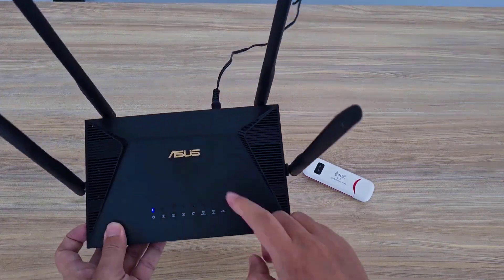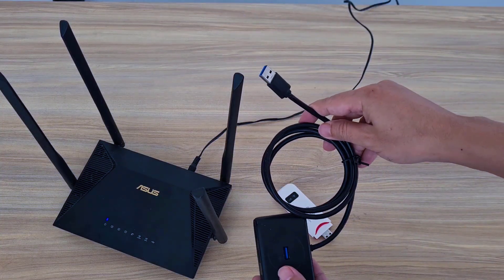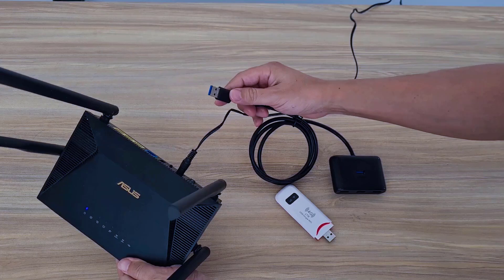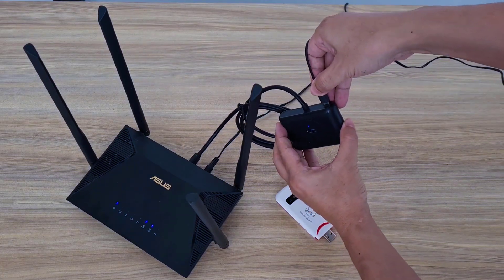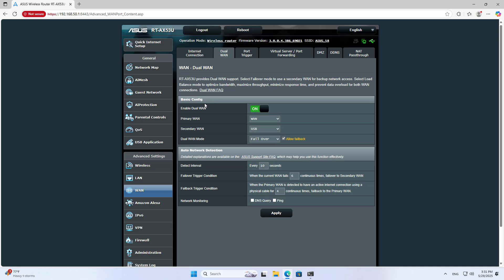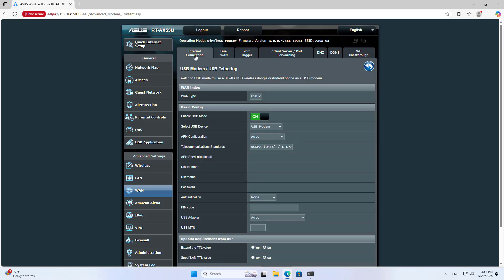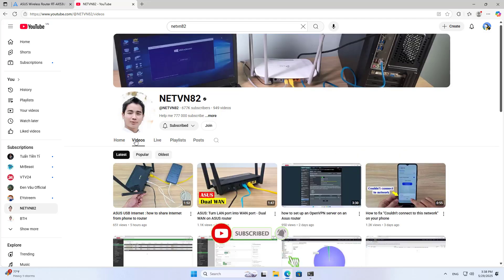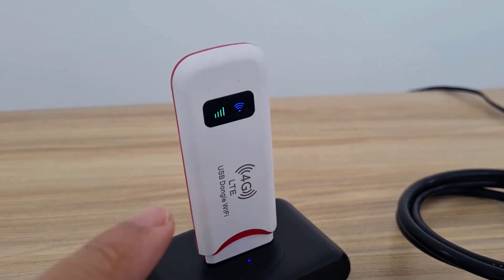how to turn ASUS into 4G router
How to use ASUS router as 4G router. How to Turn an ASUS Router Into a Portable Router
Asus router
LTE/4G 150 Mbps Dongle
USB Hub